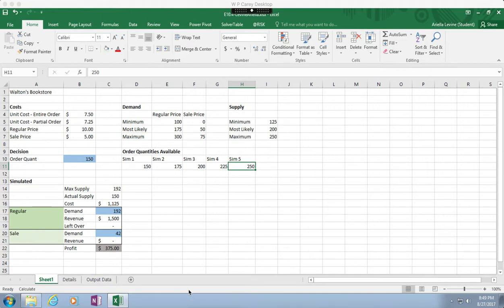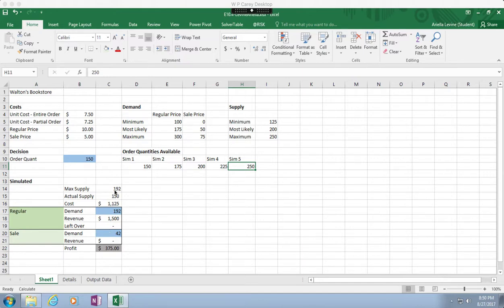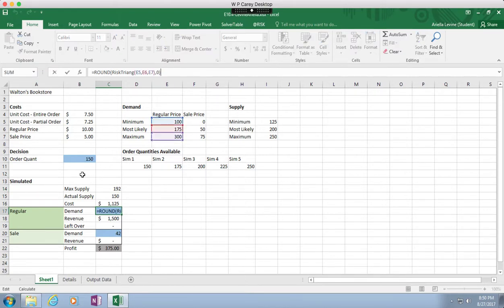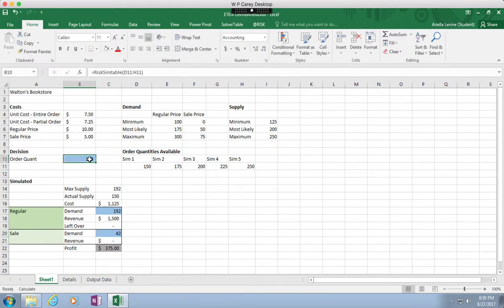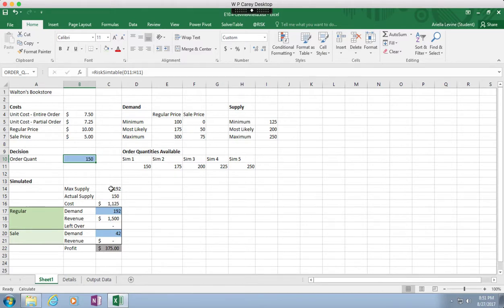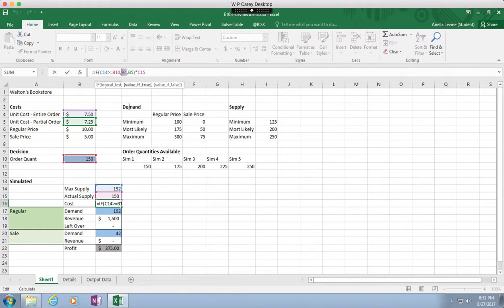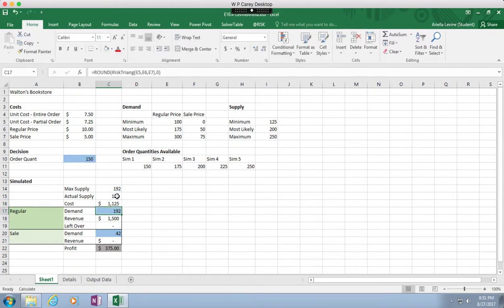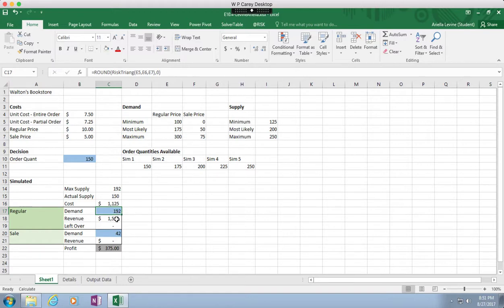E10.4 - LevineAriella2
SCM 519 - Week 2 Problem - E10.4 - Part 2